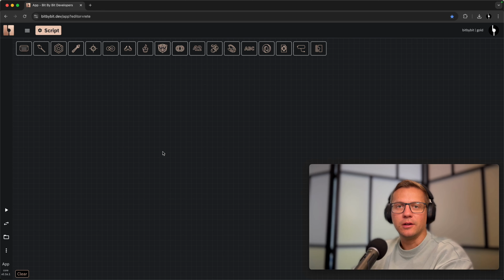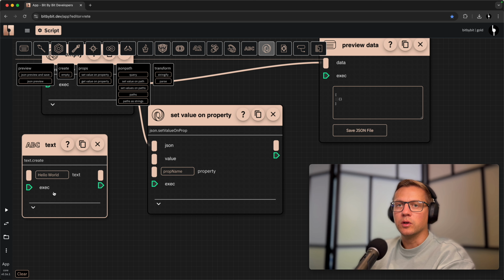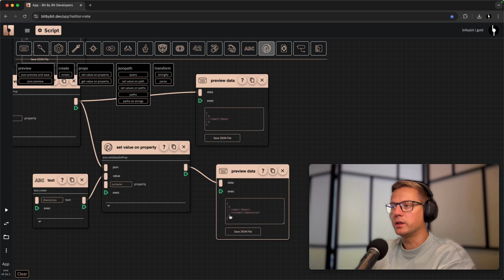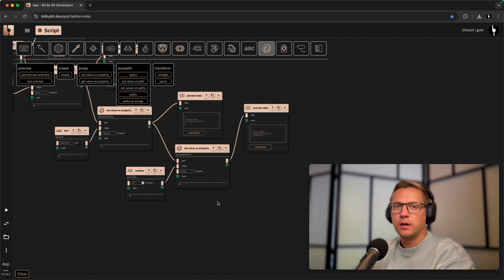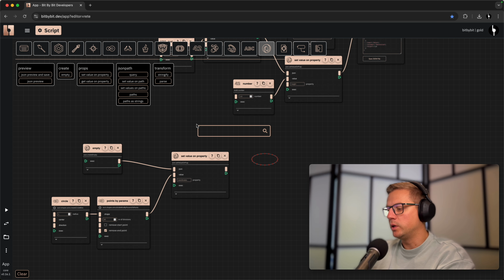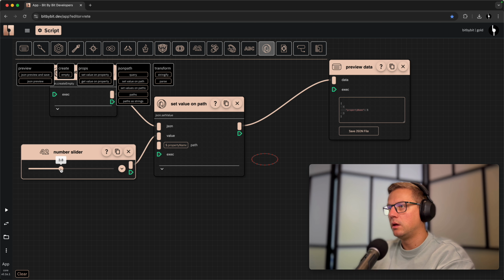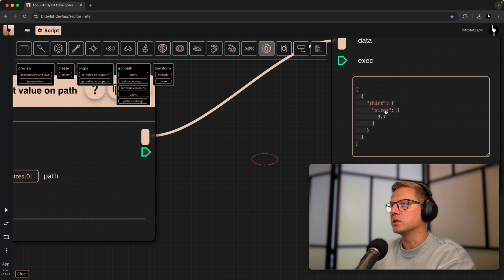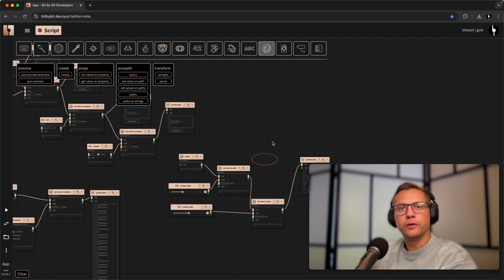Learn How To Create JSON Data Structures In Rete Visual Programming Editor On BITBYBIT.DEV Platform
In this tutorial, we’ll introduce you to components that allow you to structure your data using the JSON file format, making your code more readable and easier to understand. By the end of this session, you'll be equipped to share the data you create on the bitbybit.dev platform with external applications or other scripts seamlessly.

Matas Ubarevicius will guide you through representing various data types in JSON, including how to structure information about a person, create a list of coordinates, and manage nested objects. While we'll start with simple techniques like setting values on property components, we'll also explore more advanced methods using JSONPATH algorithms to generate and manipulate JSON data effectively.

This tutorial is beginner-friendly, offering a step-by-step walkthrough of the basics of JSON, so even if you're new to the concept, you'll be able to follow along and gain valuable skills. Let's dive in and get started!

00:00 Create empty JSON to begin the process
00:35 Add property with the value to empty JSON
01:00 Preview JSON with name property that has value Matas
01:15 Nest components to add surname property to person object
01:50 Assign number type data to JSON property
02:20 Learn how to save JSON file
02:35 Learn to represent 3D coordinates in JSON file
02:55 Create circle wire that we subdivide to 20 points
03:20 Pass the list of points to JSON object
03:40 Learn to use advanced JSON creation method by using JSONPATH
05:30 Change the JSON paths to update various levels of your data structure automatically
06:00 Summary and conclusion